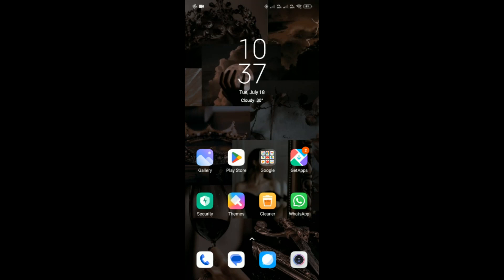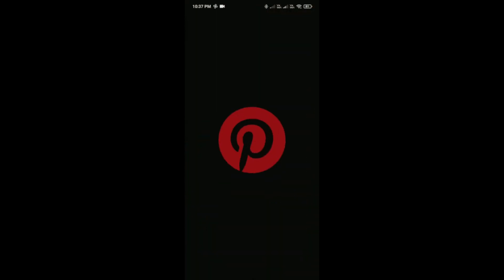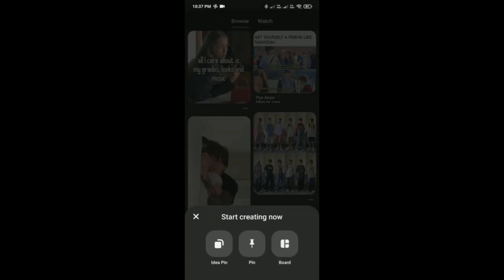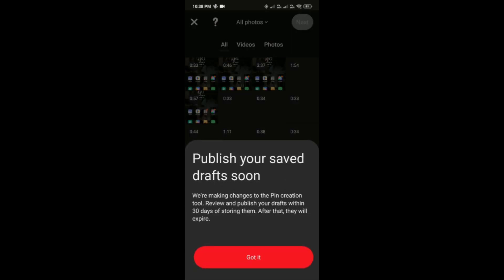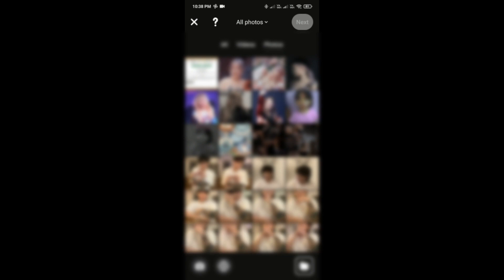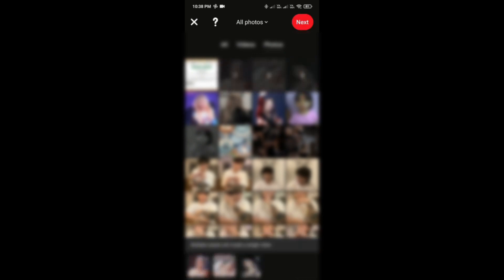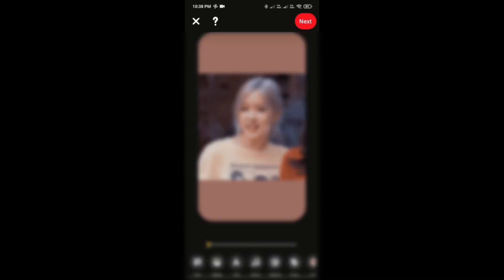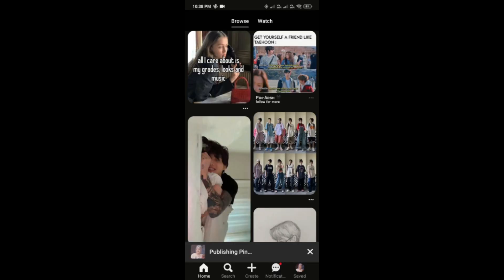How To Upload Multiple Pictures In Pinterest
Welcome to our detailed tutorial on 'How to Upload Multiple Pictures to Pinterest'! Diversify your boards and share your unique ideas more effectively by uploading multiple images at once.

In this video, we'll guide you step-by-step through the process of uploading multiple pictures to Pinterest. Whether you're new to Pinterest or just looking to maximize your pinning potential, this guide is for you.

Remember, variety is the spice of life, and it's also the key to a dynamic Pinterest board!